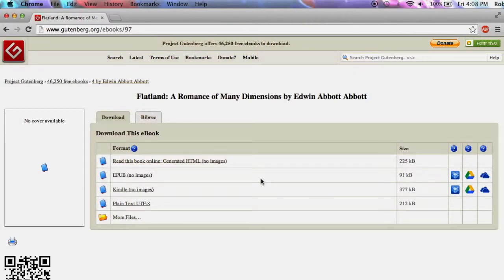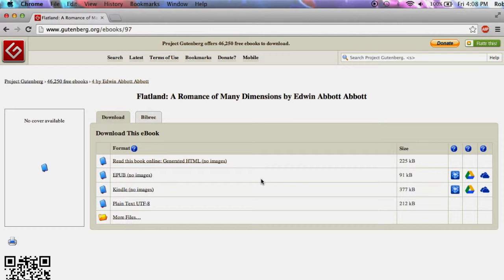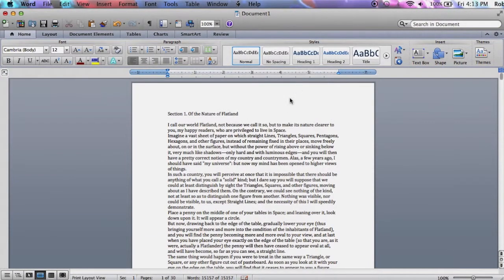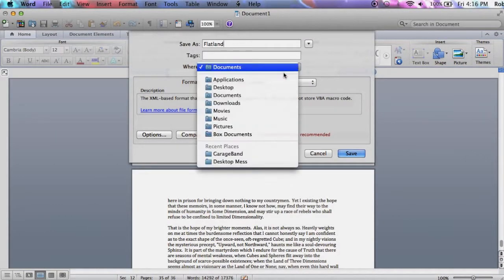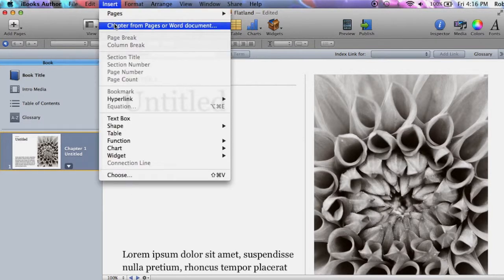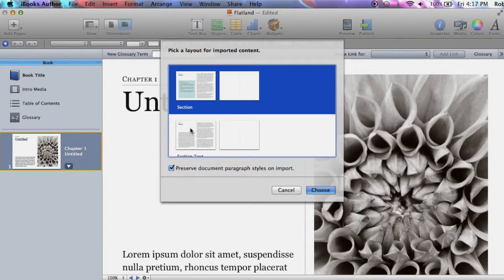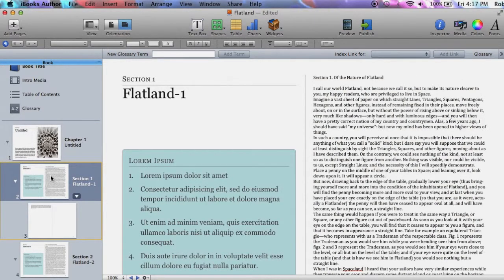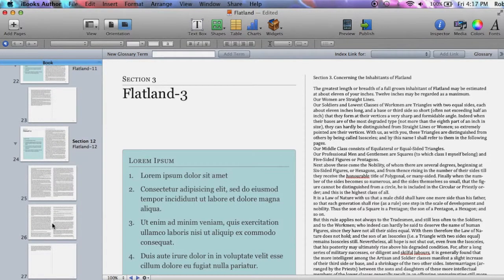iBooks Author Word Import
This tutorial shows how to prepare a Word document for import via iBooks Author.